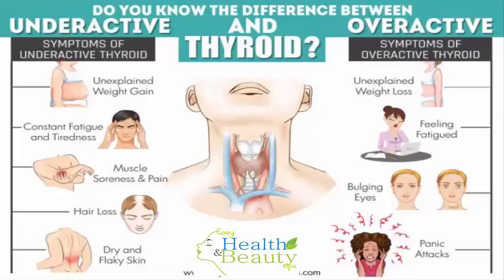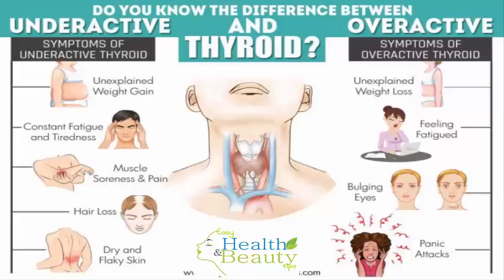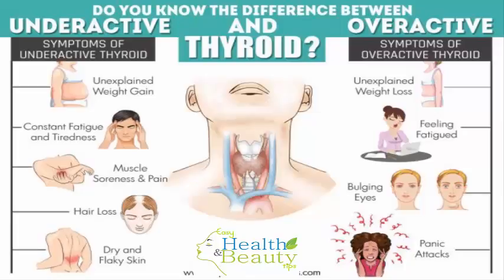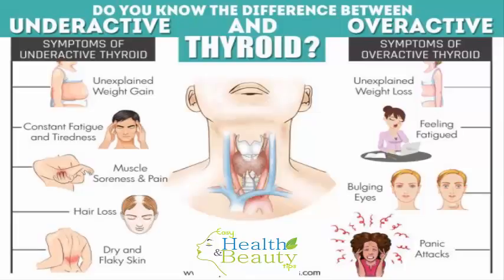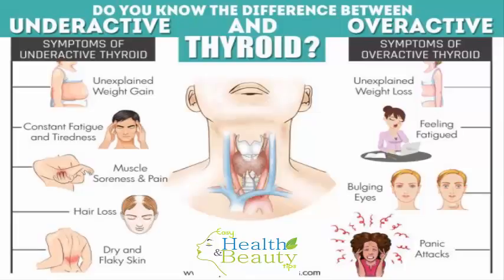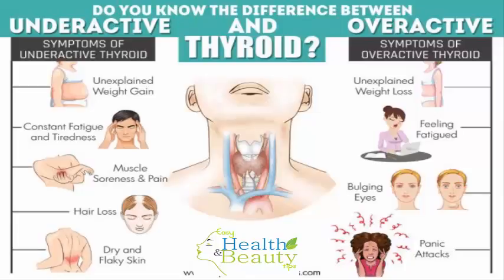Do You Know the Difference Between Underactive and Overactive Thyroid